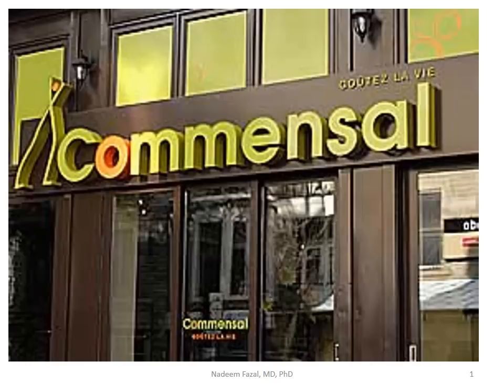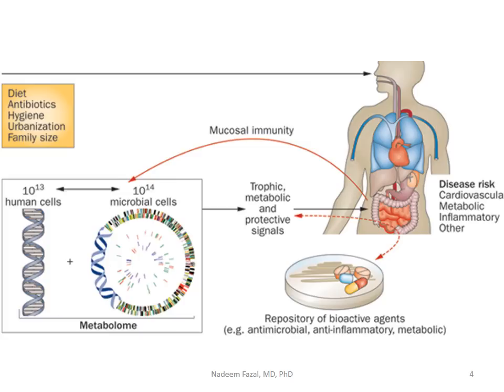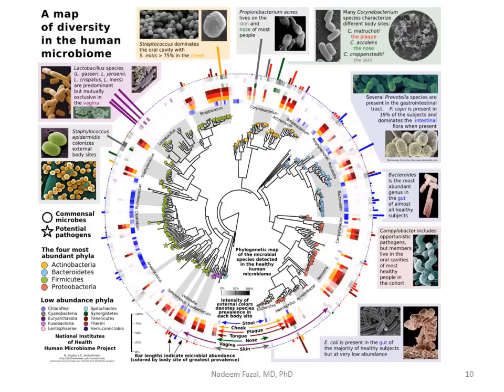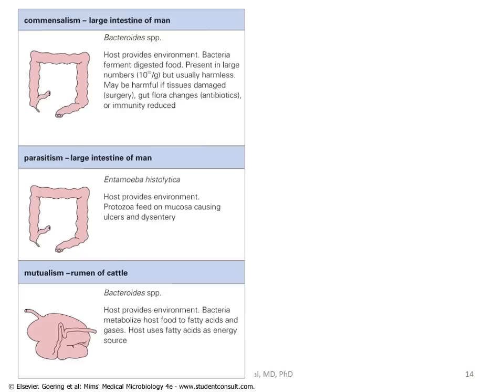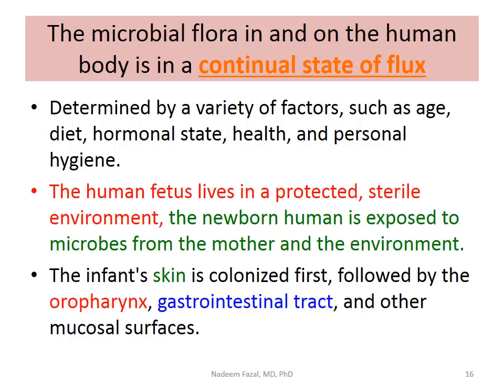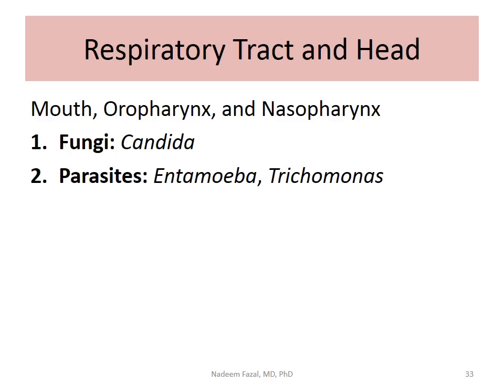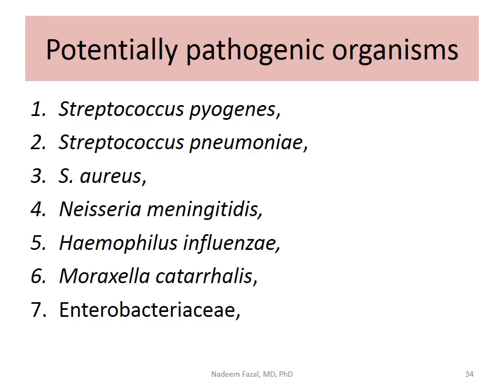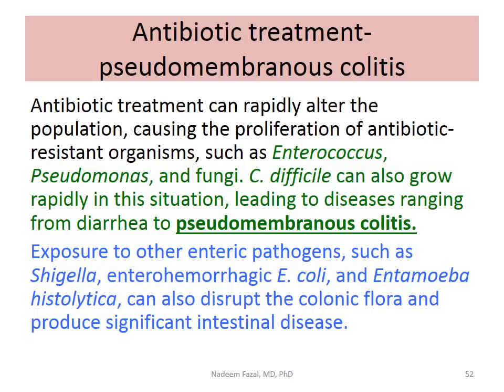Podcast 1a. - Commensal Pathogenic Microbial Flora in Humans (Part I)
Commensal Pathogenic Microbial Flora in Humans (Part I)

Podcast 1a.